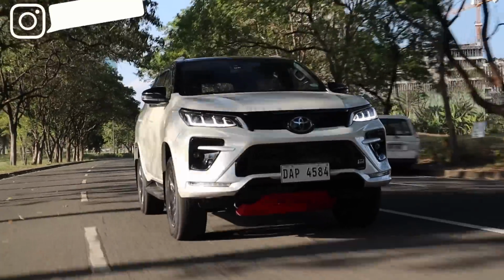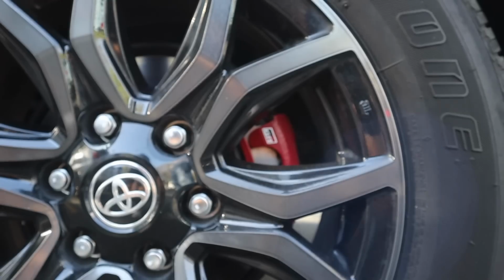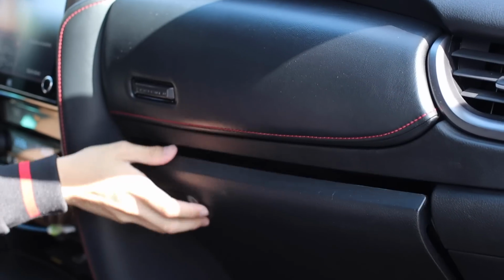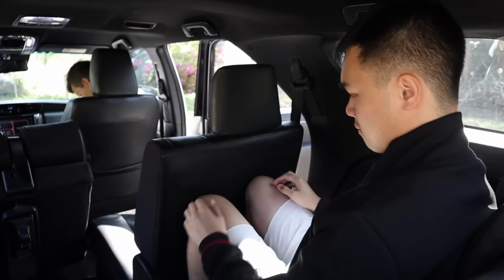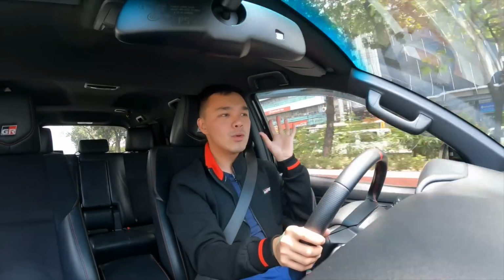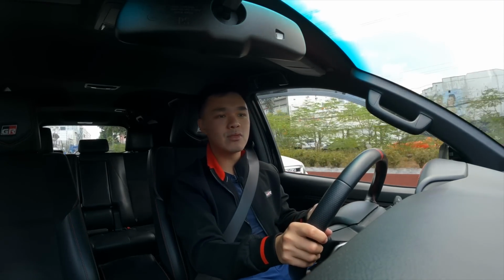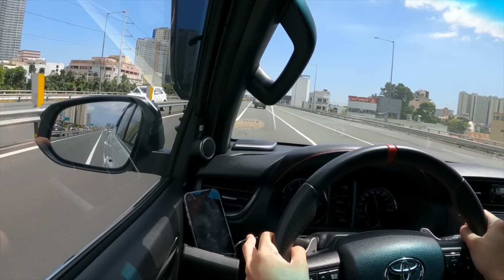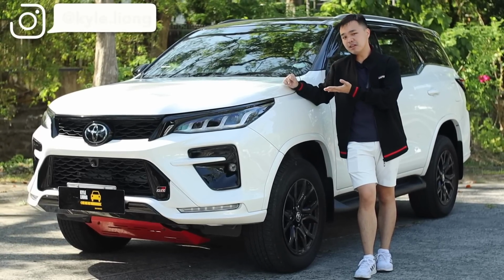Toyota Fortuner GR-S 2.8 4x4 Review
We put the most blinged up, sportiest, and most expensive Toyota Fortuner to the test.